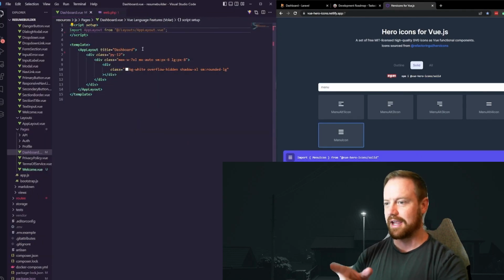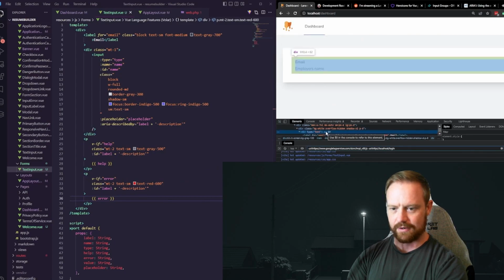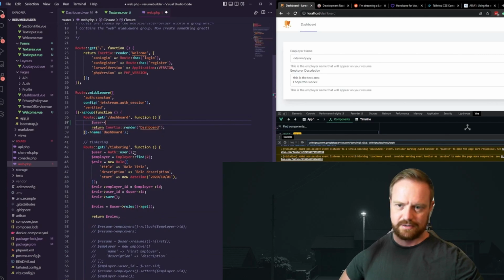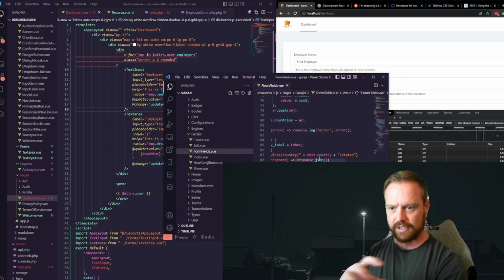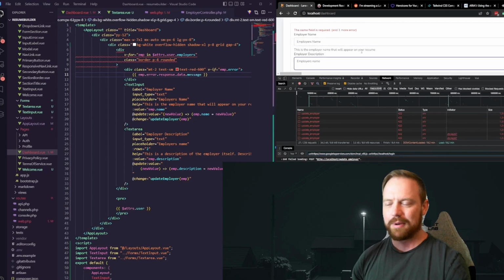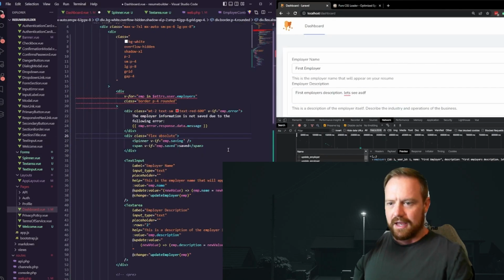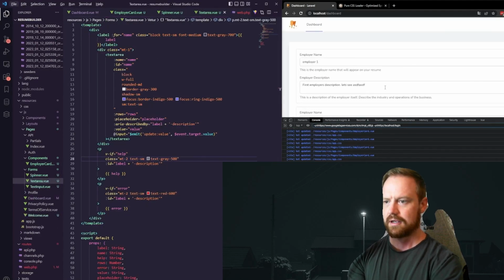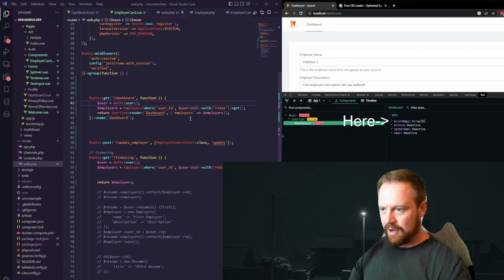Building a Laravel & VueJS app from scratch - Day 2: tweaking the views and jetstream dashboard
Originally streamed on 13th January 2023.

I'm building a 'Resume Builder' web application from scratch using Laravel, VueJS, InertiaJS & TailwindCSS.

I'm streaming the build on twitch, come by and help me debug and make the app good.